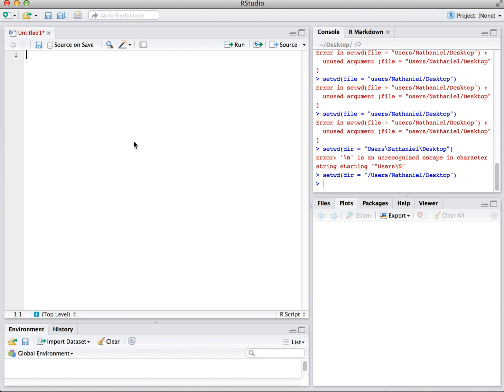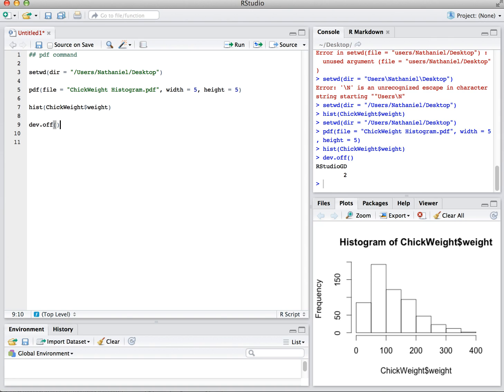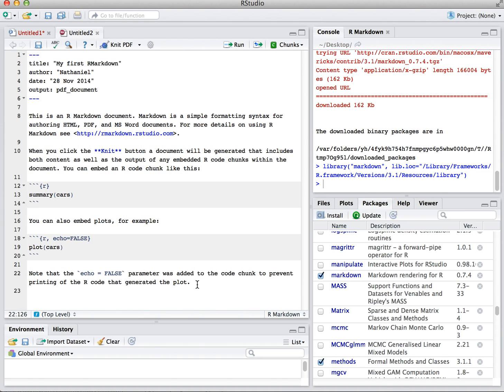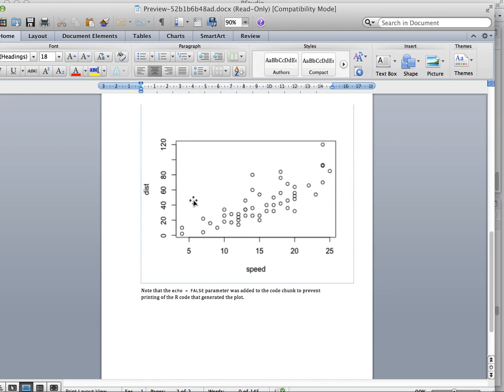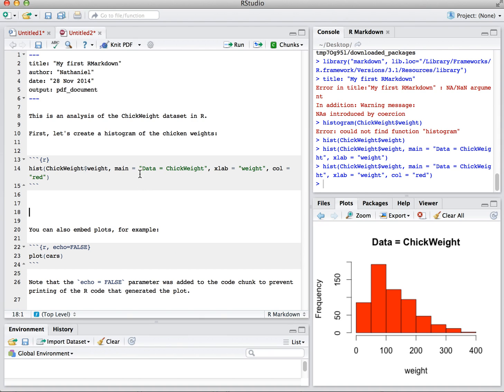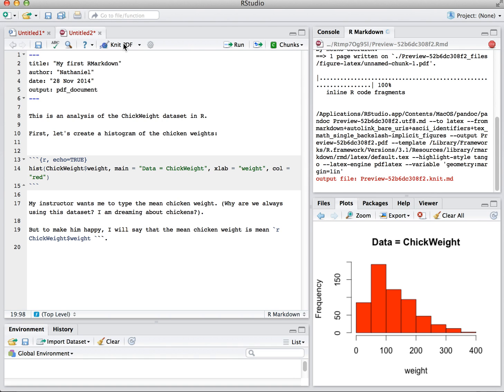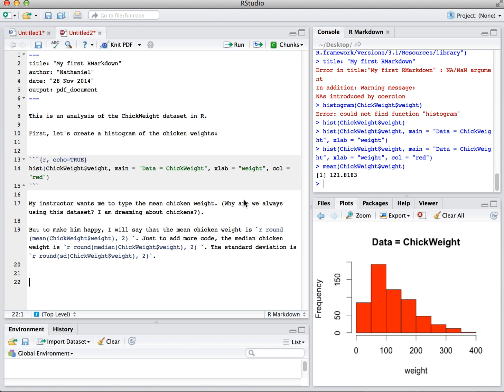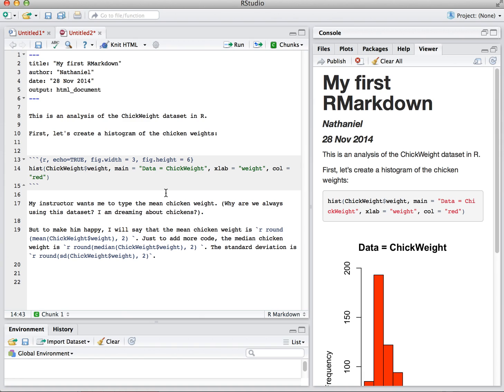TStat R Lecture #5: Writing documents with R code in RMarkdown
In this lecture, we'll cover the basics of RMarkdown - a method of creating reports using markdown syntax within Rstudio.